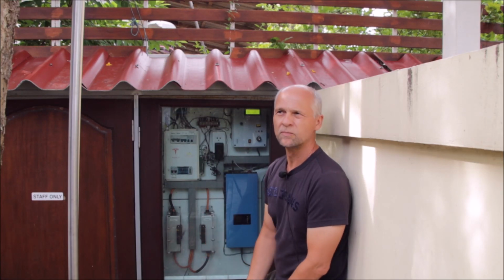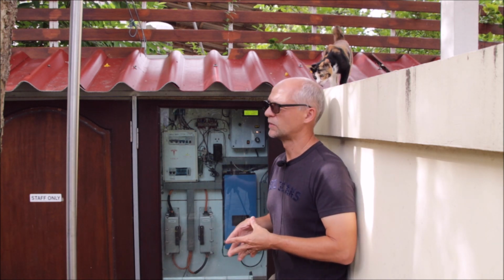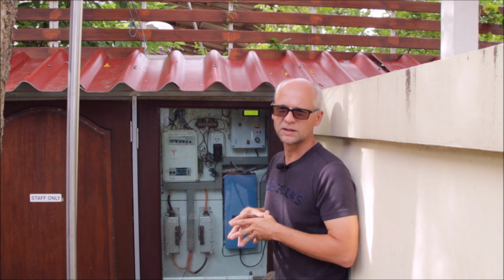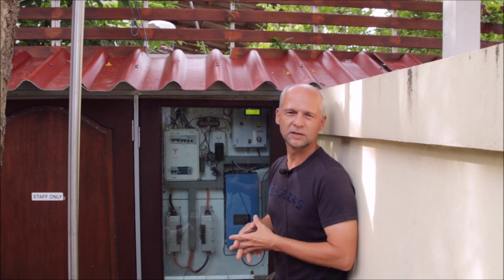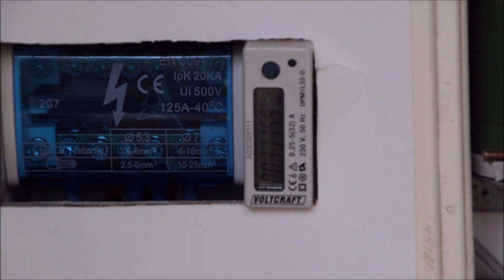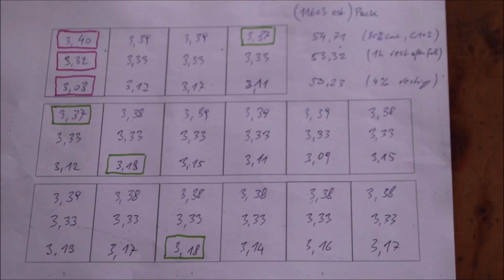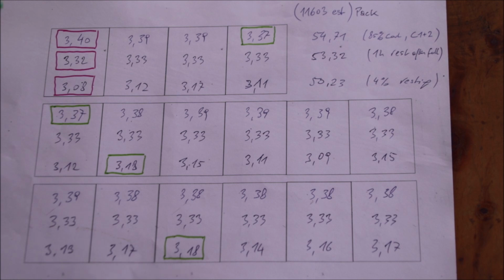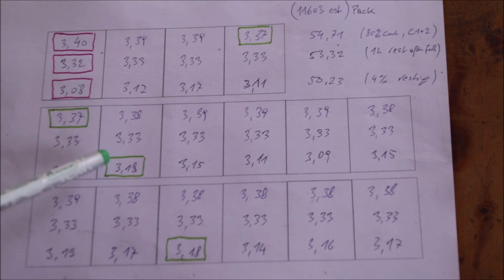Recap before leaving, Part 2: AC-Powerwall after one year, State of Balance recorded.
Hi. I am preparing to leave Thailand for a while. Let's take a quick look at what was done at the Powerwall within the last year, which is more or less the story of how I have started the channel as well.

On our property, all energy systems (PV, Powerwalls, etc.) are DIY. Please check my Playlists for other content. Thanks

Please consider donating to the channel if my videos helped you out in any way. We are in especially tough times and it takes a lot effort to create the content. Thank you for your kindness!